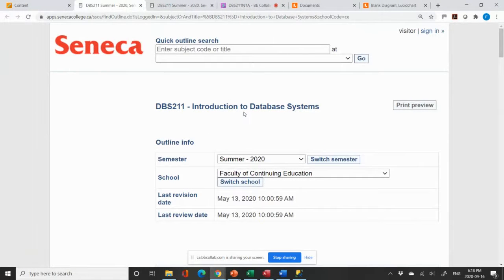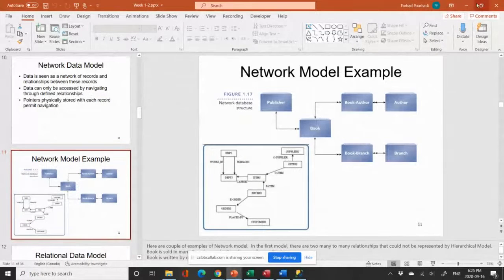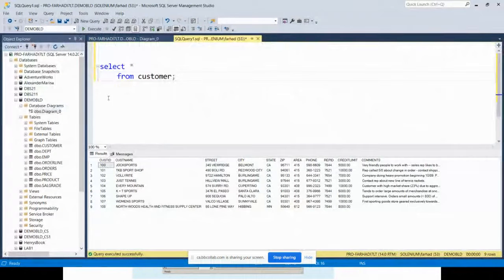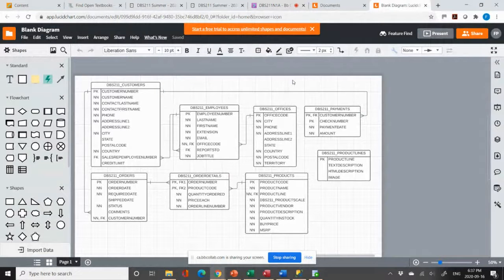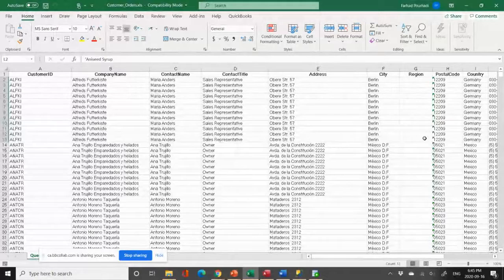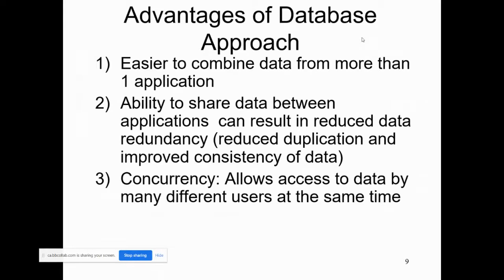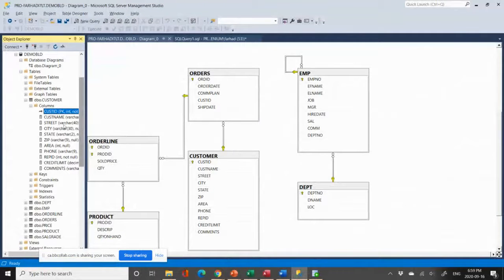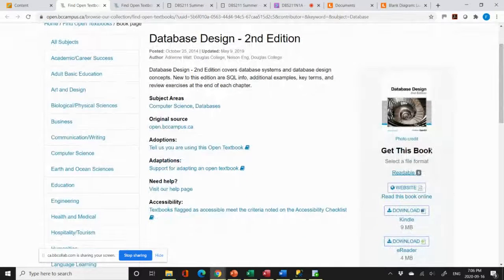Dbs 201 class